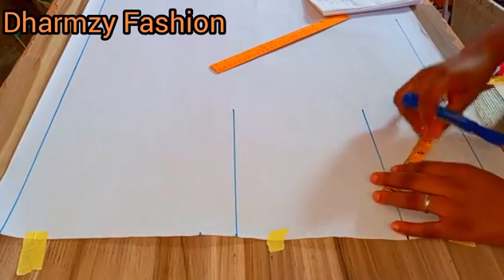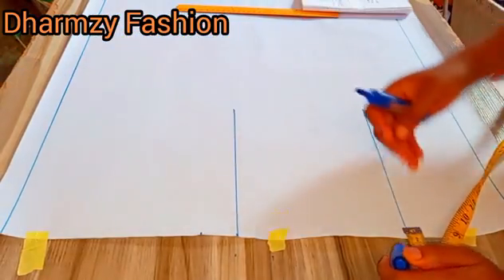How To Cut A basic bodice pattern (Blouse Tutorial)and Half Scale pattern Together 2in1!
How to cut a blouse and also remove your half scale from it(half length). You can use it for two things in just one drafting